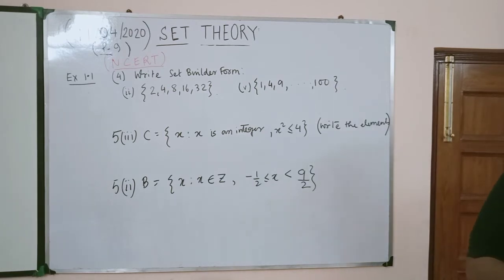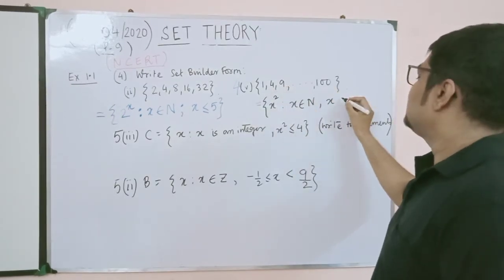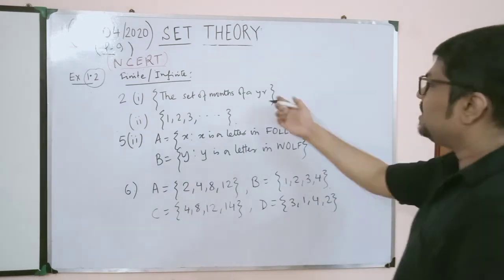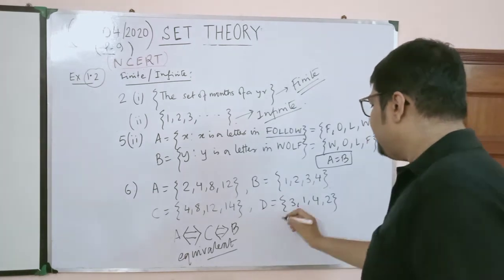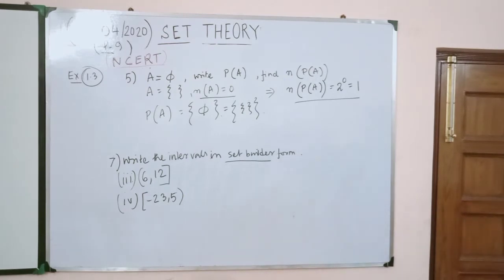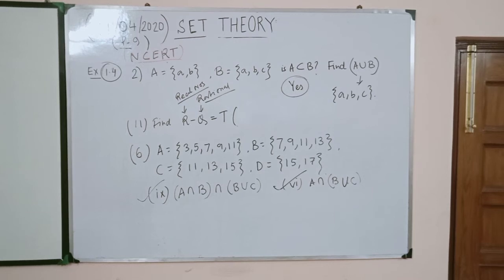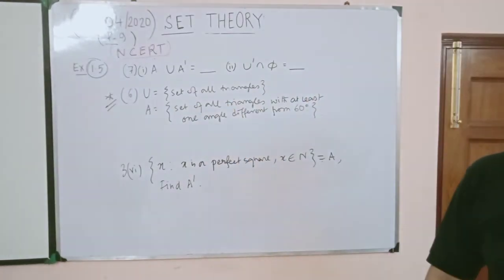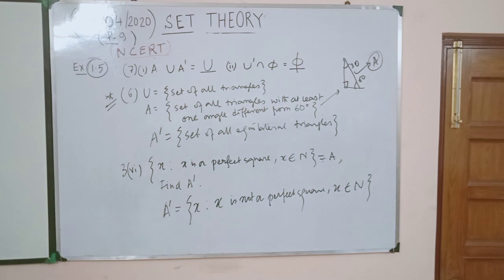Set Theory Part 9 (Class XI Mathematics) by Saikat Chatterjee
Set Theory
Ncert Exercises sums